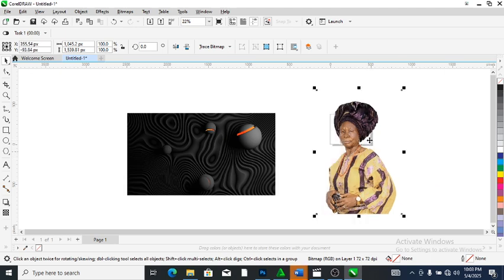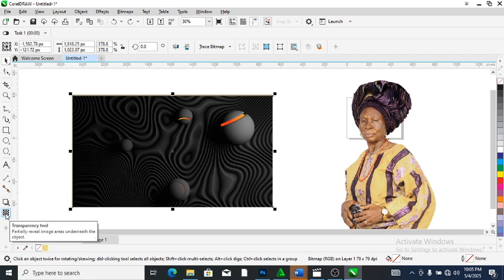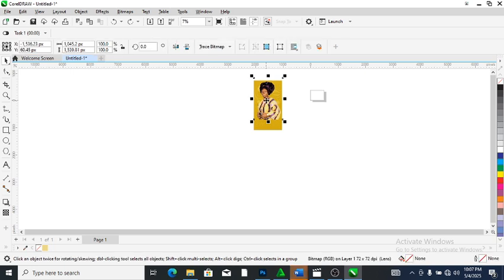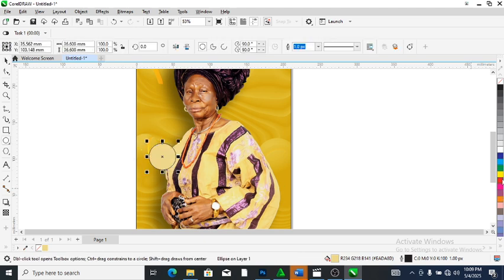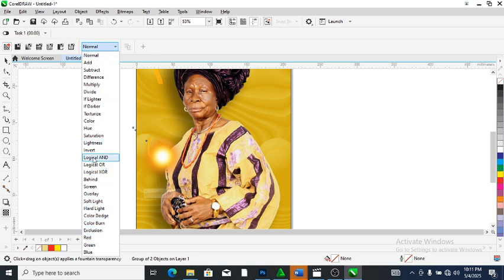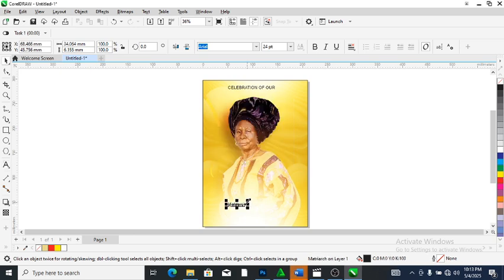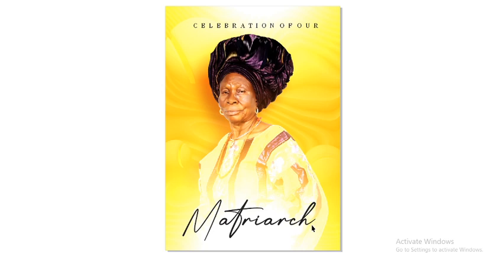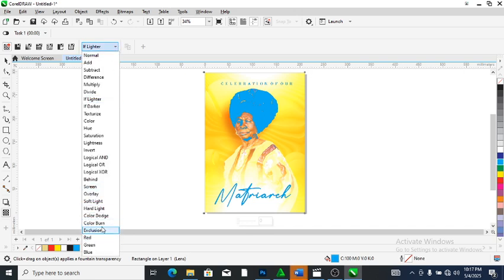How to apply simple Tips - Graphics Design